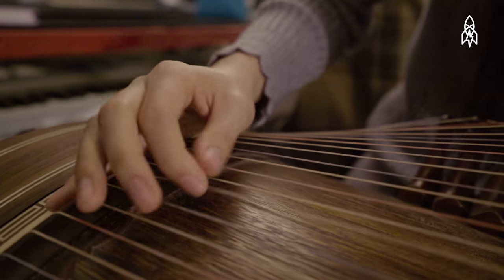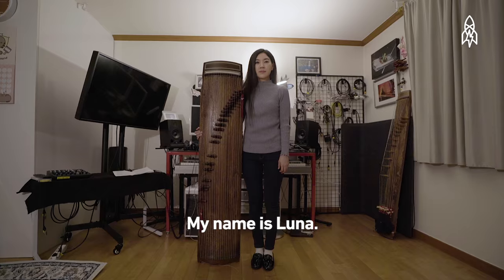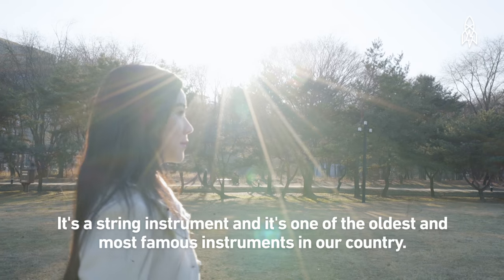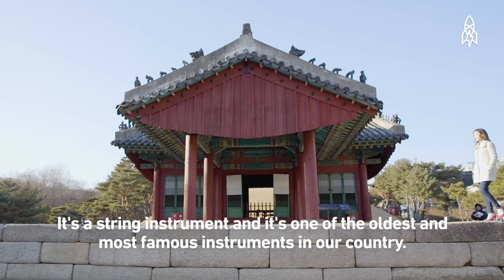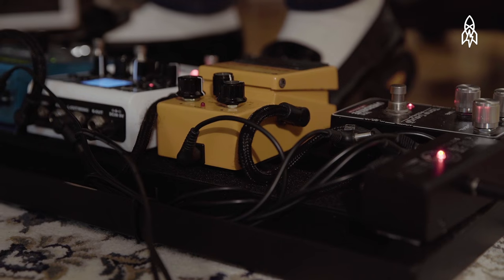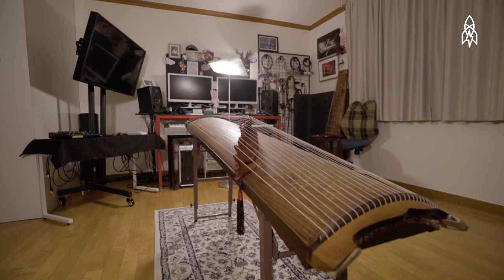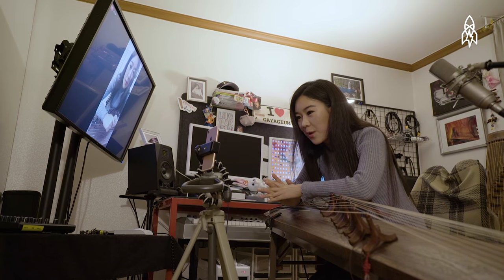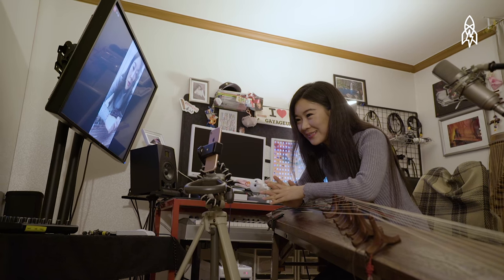Covering Rock Classics on the Ancient Gayageum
​In Seoul, South Korea, a young musician is mixing a centuries-old Korean instrument with the music of rock legends. Luna Lee plays the gayageum, a box-like string instrument that dates back to 400 B.C. However, Lee thought it was wasteful to only play the traditional music associated with the instrument, so her repertoire features covers from Jimi Hendrix, Queen, Nirvana, The Red Hot Chili Peppers and other rock luminaries. With millions of views on her YouTube channel Lee is bringing Korean traditions of the past and popular culture of the present to a whole new audience.​